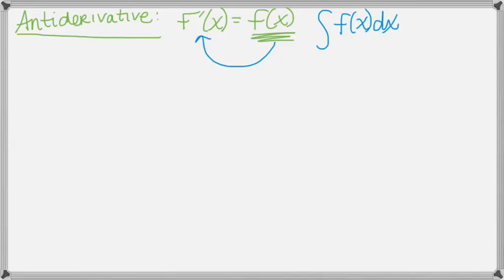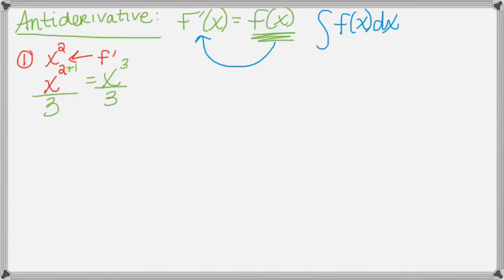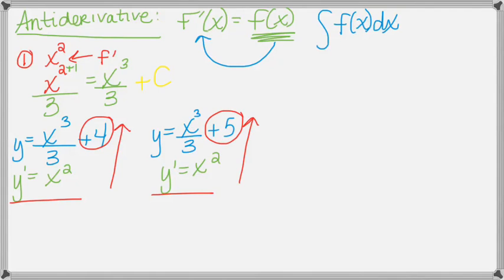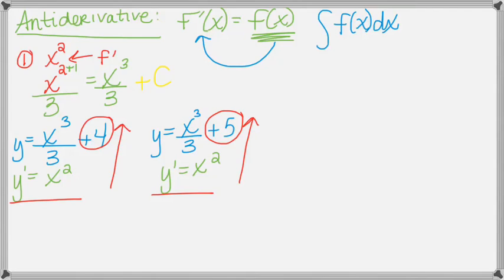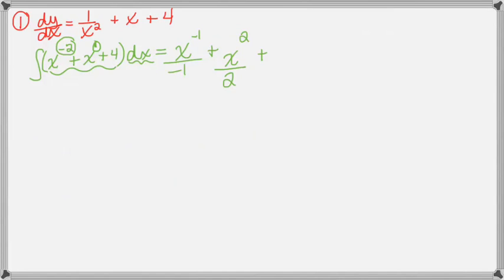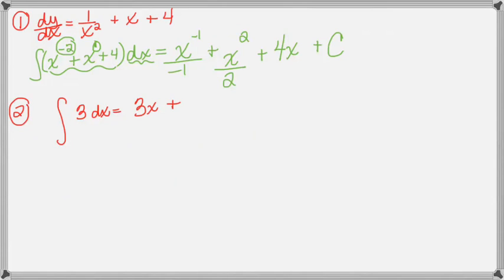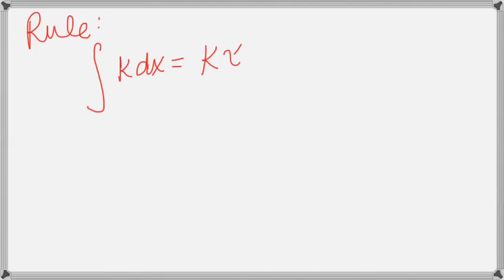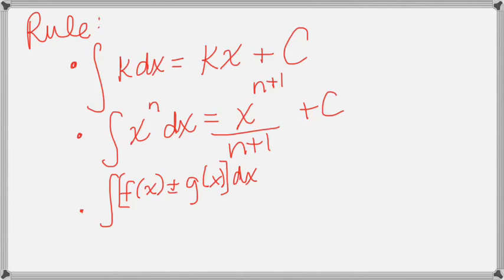6.2.1 Antiderivatives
Sorry for the poor quality.  An update will be recorded later.